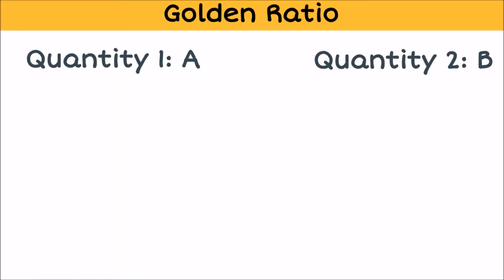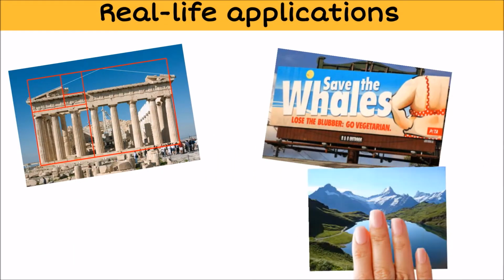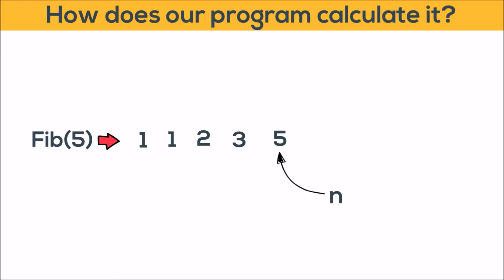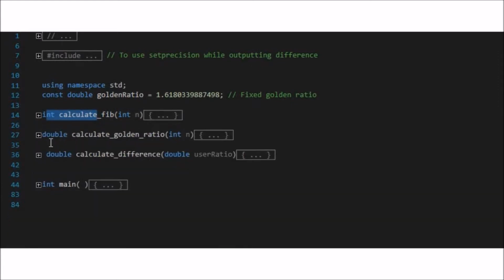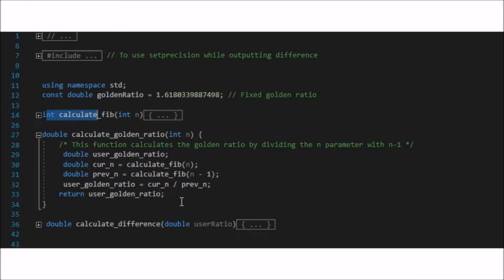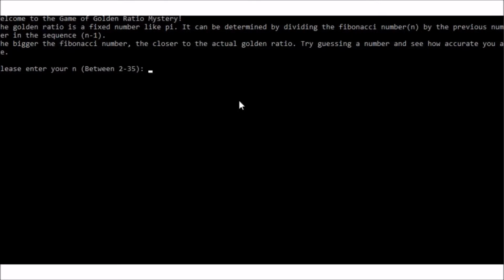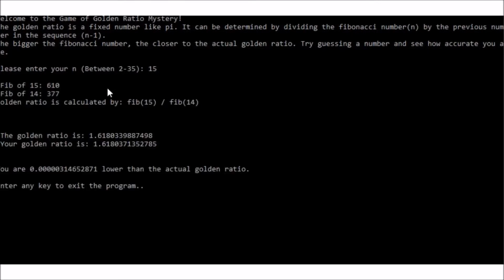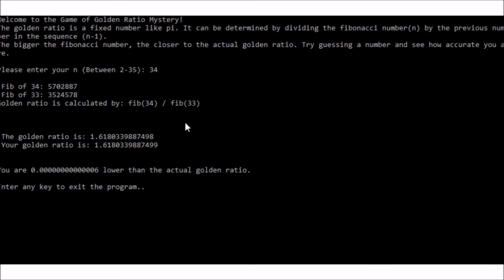Calculating The Golden Ratio using The Fibonacci Sequence